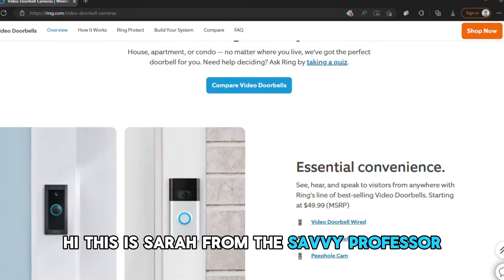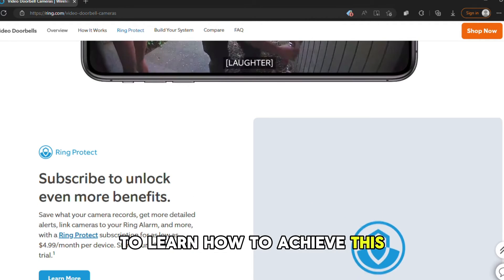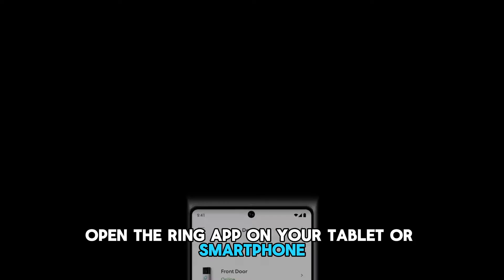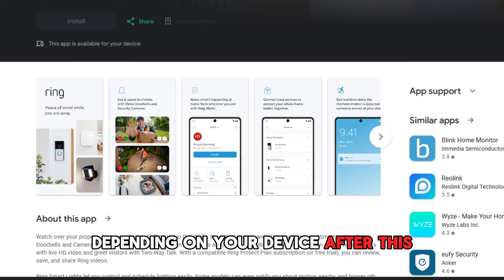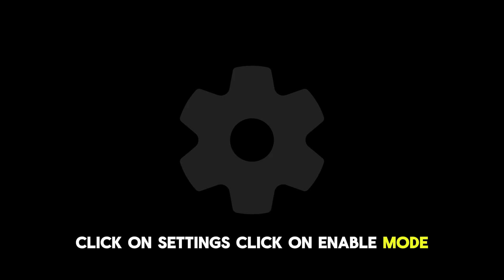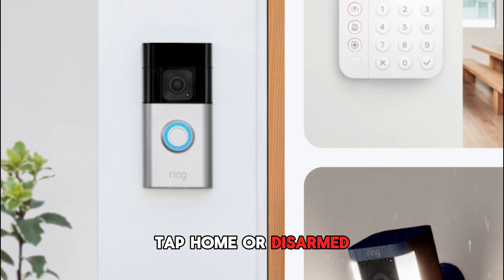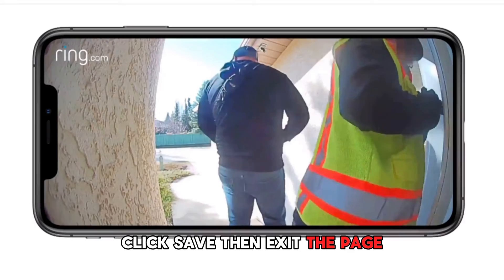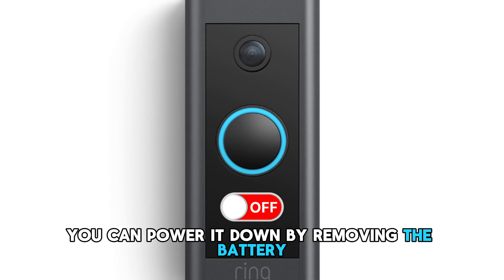How To Turn Off Ring Doorbell (Updated)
How To Turn Off Ring Doorbell (Updated). In this video tutorial I will show you how to turn off Ring Doorbell.

Whether you would like to turn off the ring doorbell temporarily or permanently, the process is straightforward. Do the following.
● Open the Ring app on your tablet or smartphone.
● If you have not already installed the app, download it from Google Play or the App Store, depending on your device.
● After this, use your credentials to log in to your account.
● On the app menu, click on the three lines.
● A pop-up menu will show up. Click on settings
● Click on enable modes so that you can choose default and turn it on
● From the mode list option, tap home or disarmed.
● Specify the camera you wish to switch off.
● Go to the section labeled live review and motion detection.
● Click save, then exit the page.

Once you do this, the camera will no longer record events. If you wish to turn off the ring doorbell completely, you can power it down by removing the battery.